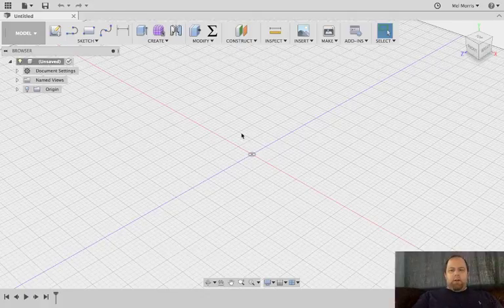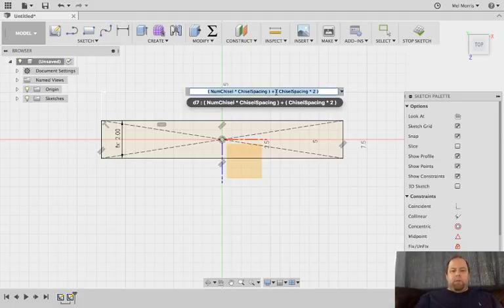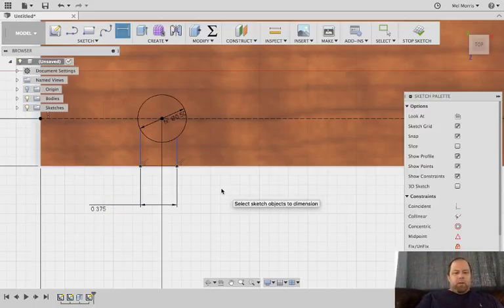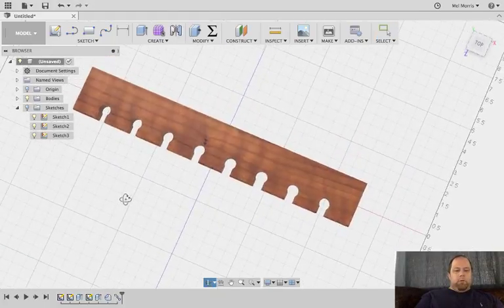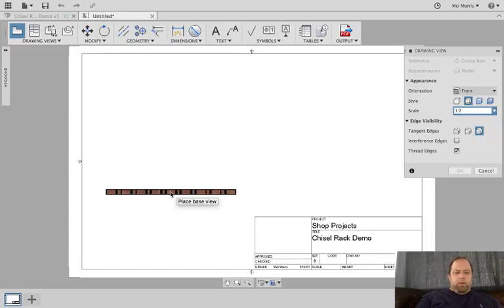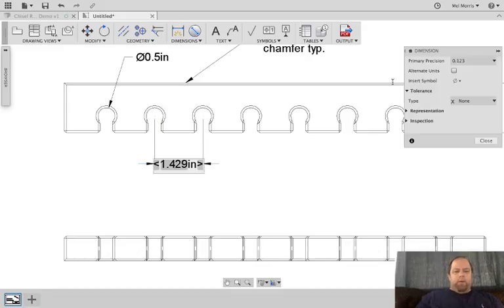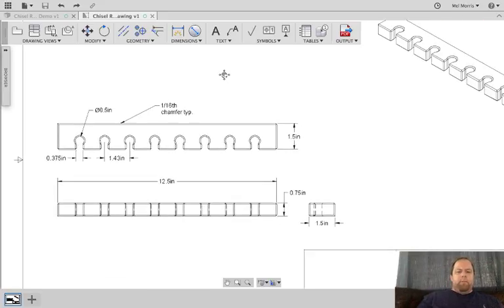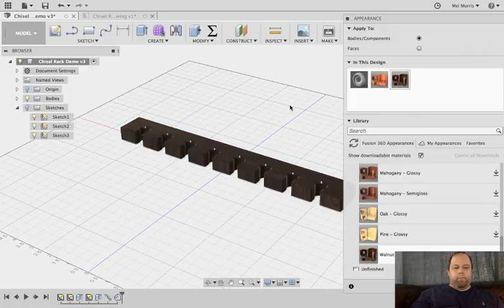Fusion 360 for Woodworkers - Modeling a chisel rack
Discussion of Fusion 360 - Making a chisel rack.